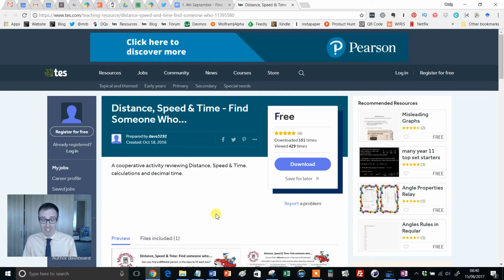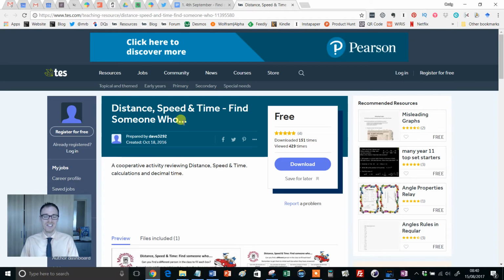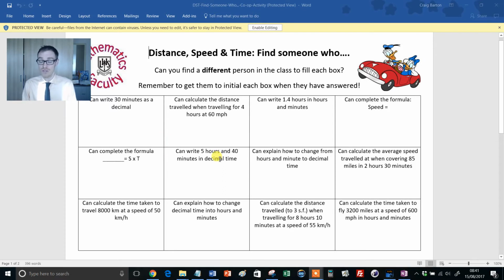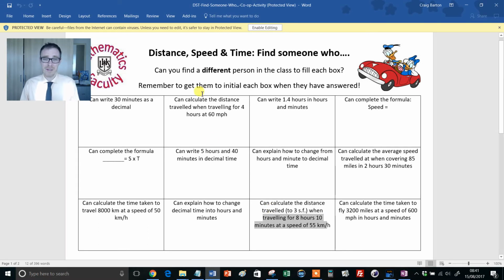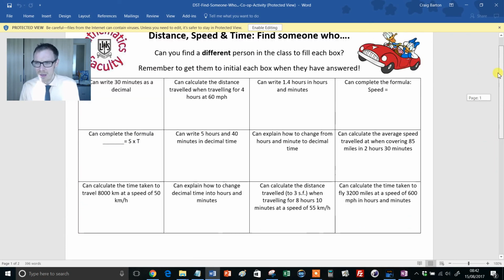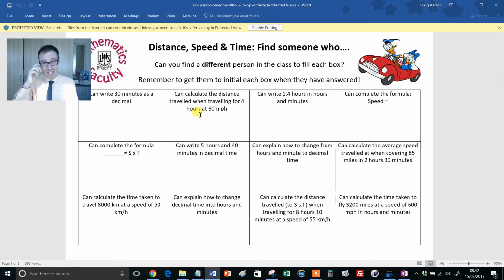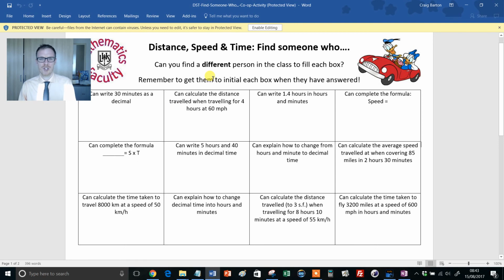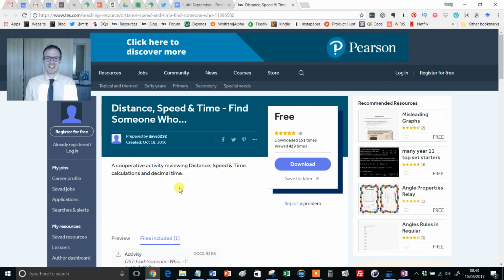Find someone who: TES Maths Resource of the Week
A classic start of year activity might be to play a game of “Find Someone Who…”. Challenging your students to find someone who has an older brother, or a birthday in August is a good way to encourage them to talk to their fellow classmates, forming the bonds that may prove vital for the challenges ahead. That is all well and good, but how about something even better - a mathematical version of Find Someone Who? Yes, instead of attempting to unearth generic information, students instead are asked to track someone down who can write 30 minutes as a decimal or (my personal favourite) can calculate the distance travelled (to 3 s.f.) when travelling for 8 hours 10 minutes at a speed of 55 km/h. That is the kind of person I would want to know better.

This wonderful resource is ideal for the start of the year, especially if students have been moved into different classes. However, it could be used all year round as a way of revising key concepts in a productive, cooperative manner. Better still, why limit ourselves to the study of speed, distance and time? A similar format could be used with any topic, and with any age of student. All you need are a nice selection of questions. Of course, careful consideration will need to be given to behaviour management to ensure things do not get out of hand, but there is a great deal of potential here.

Craig Barton